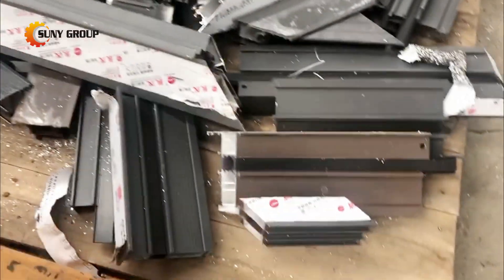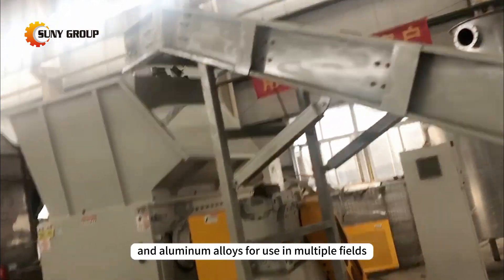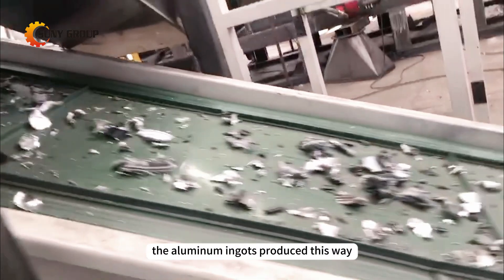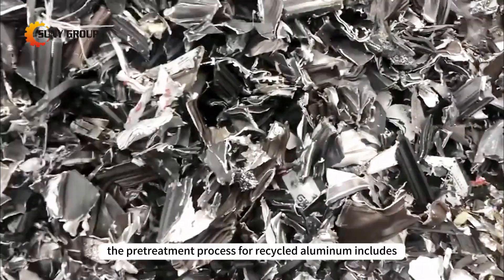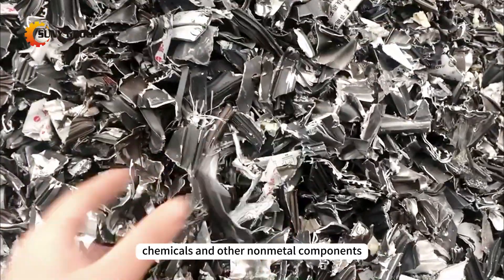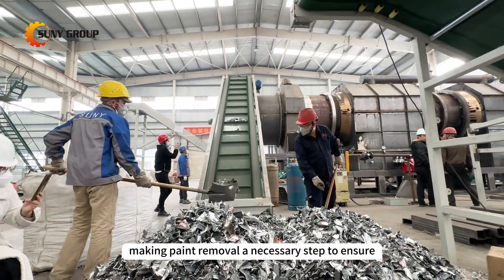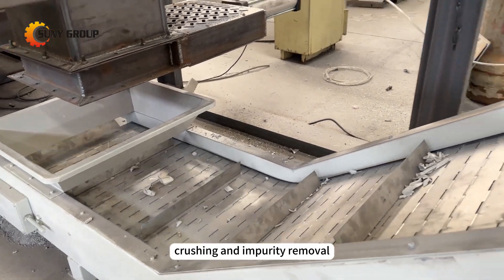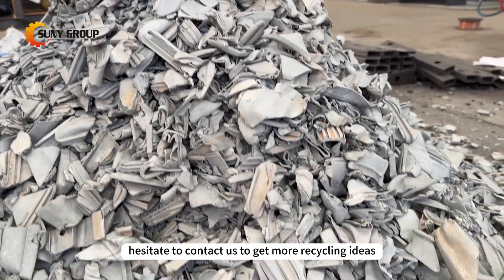Maximizing Returns: Paint Removal in Aluminum Scrap Recycling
In this video, we primarily showcase our carbonization paint removal technology using discarded aluminum profiles as the trial material. After the aluminum profiles undergo the process of crushing and impurity removal, they are put into a continuous carbonization furnace for paint, oil, and dirt removal. This technology has been proven to be both safe and effective, with a high efficiency in paint removal.